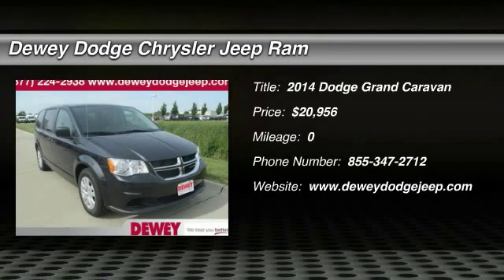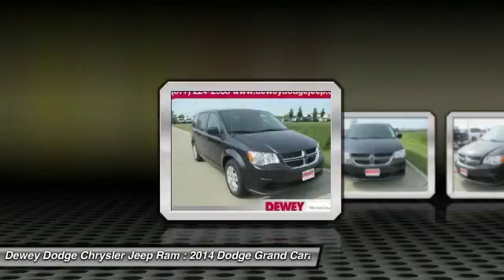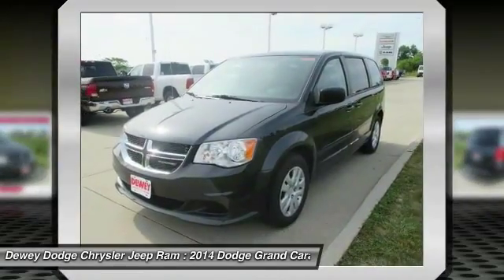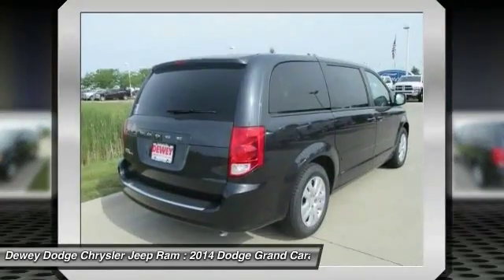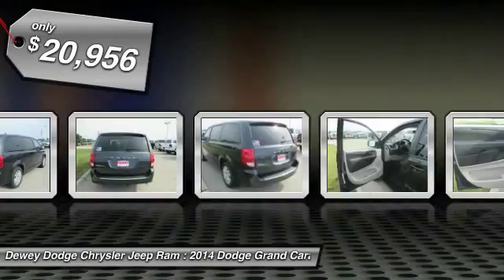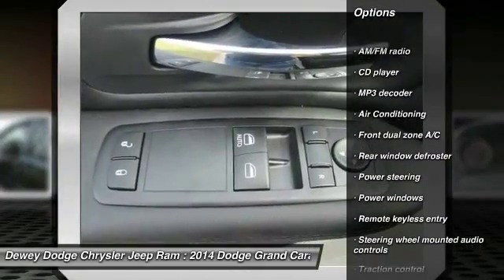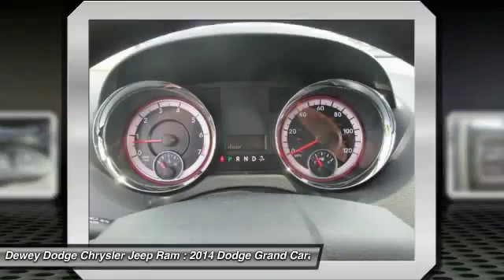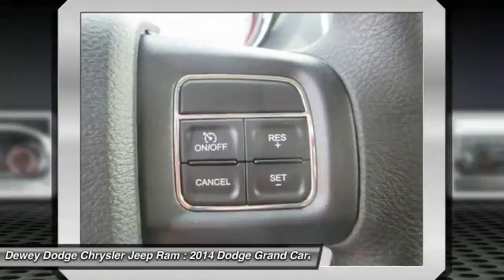2014 Dodge Grand Caravan Ankeny Des Moines Ames Iowa D141370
Perfect Color Combination! Call and ask for details! Type your sentence here. Confused about which vehicle to buy? Well look no further than this fantastic-looking 2014 Dodge Grand Caravan. With plenty of passenger room, you won't have to worry about being cramped when it's more than just you in the van.